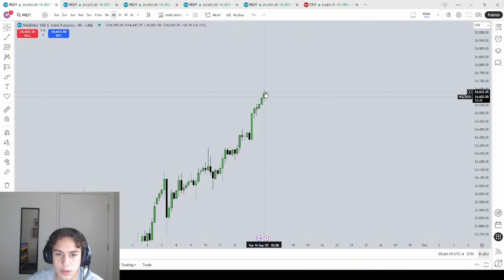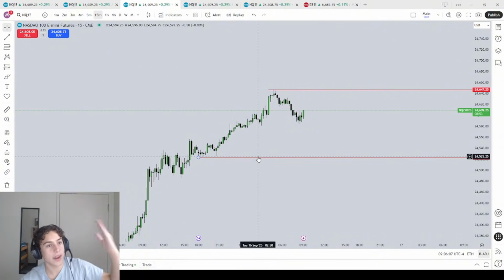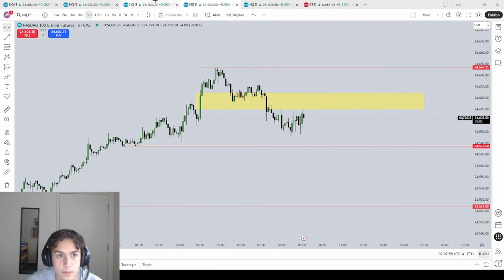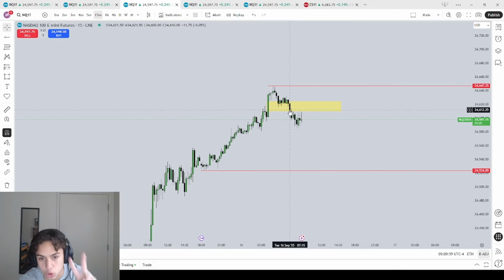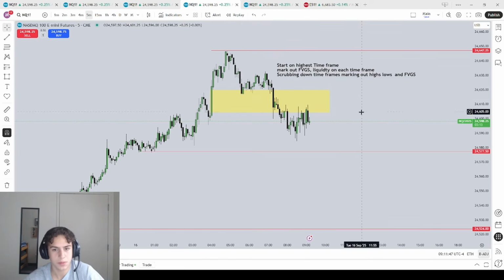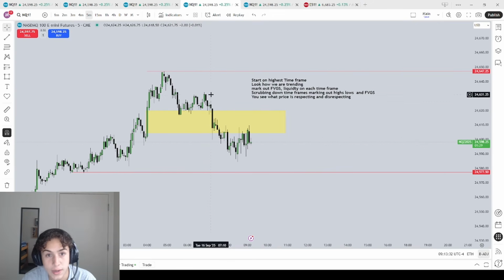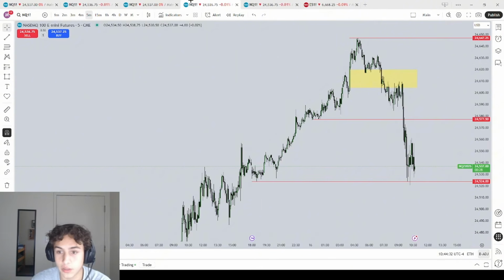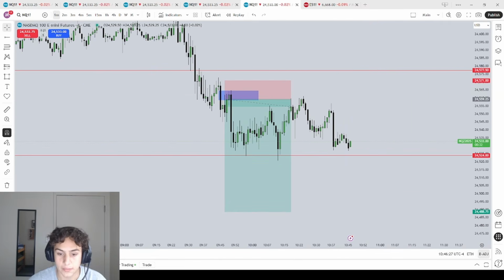How to Find a Daily Bias that WORKS